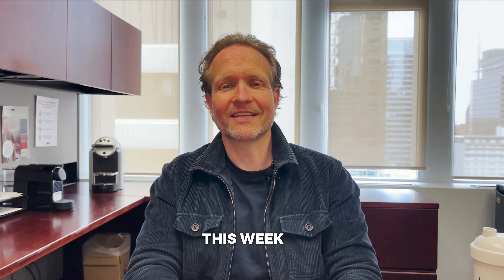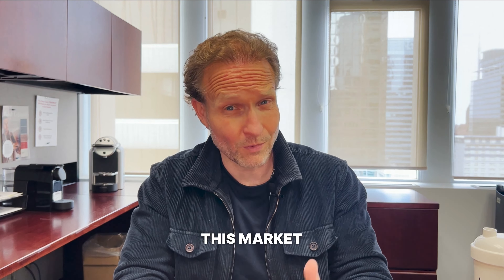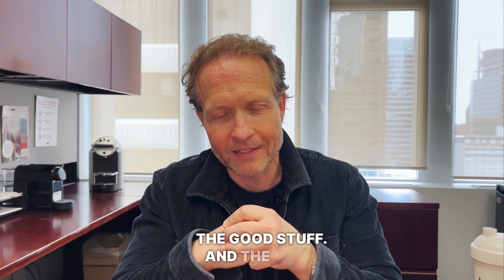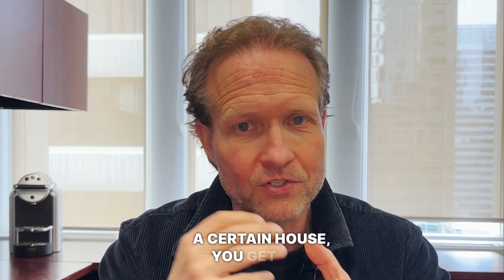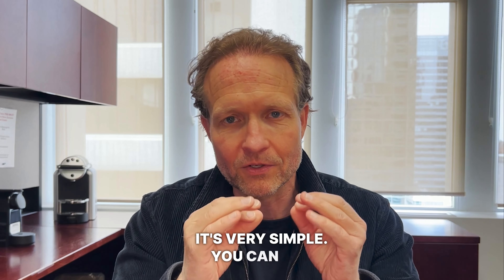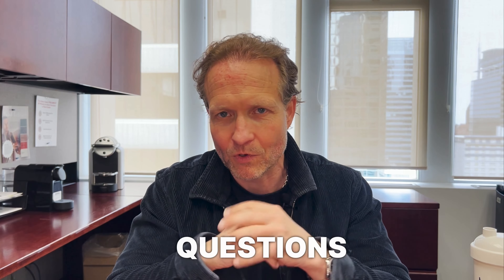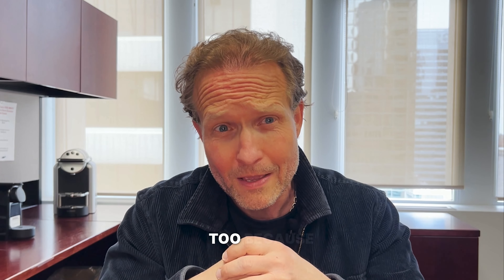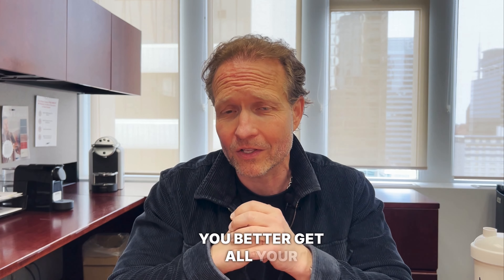Tips for First Time Home Buyers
Tips for First Time Home Buyers in the Calgary Market. First time buyer?

or Facebook!

To search all Calgary properties click here! 👉